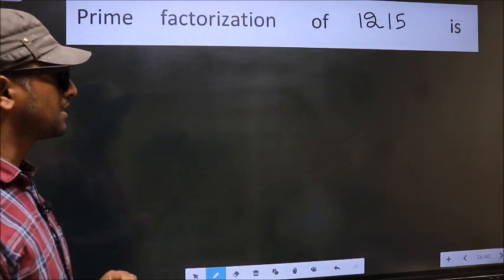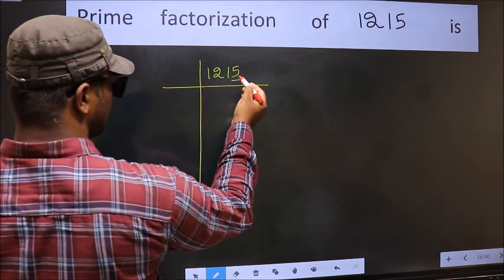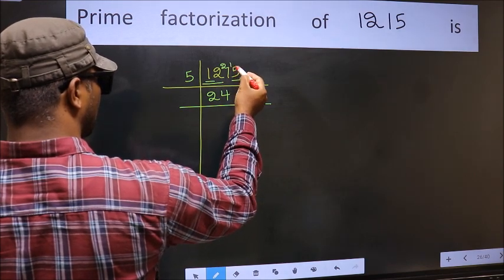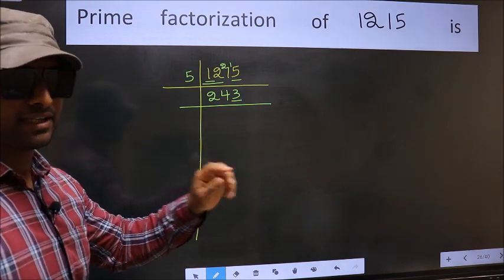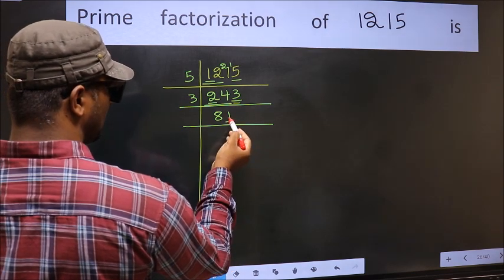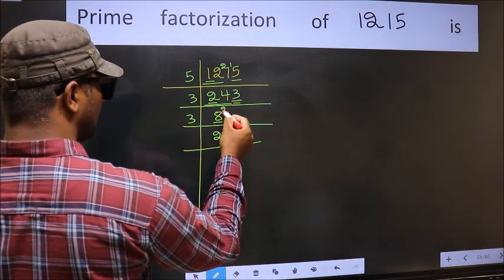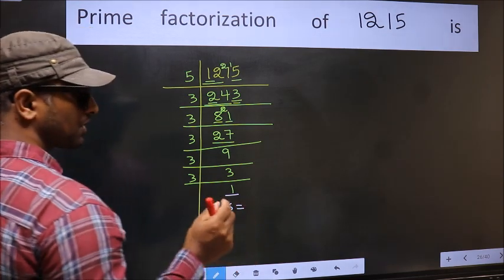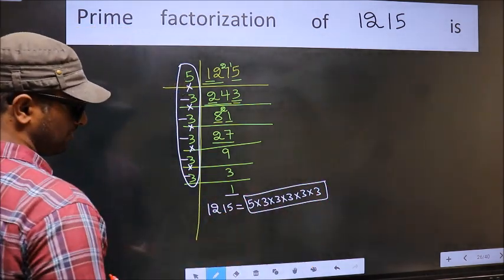PRIME FACTORISATION OF 1215